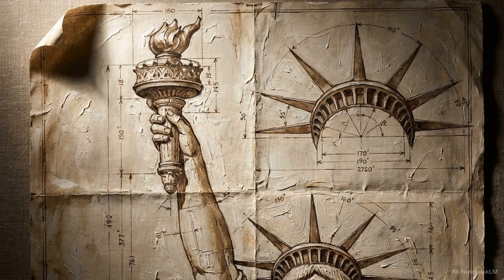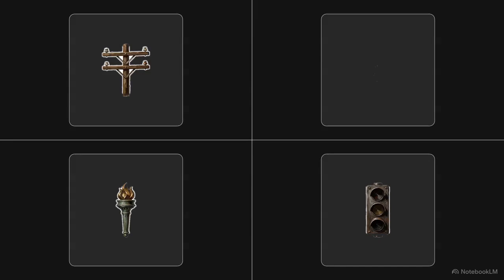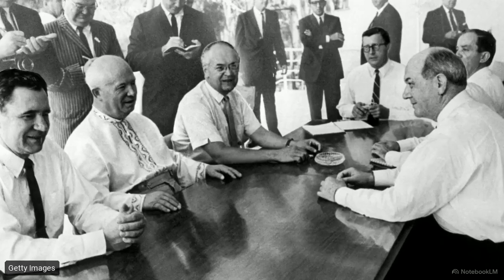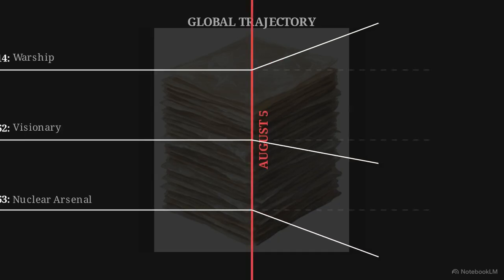August 5th : The Day in History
archive for the date August 5, detailing significant global milestones from the pre-1600 era through the modern day. The source documents a wide array of historical events, including major military battles, political shifts like the restoration of the Han dynasty, and the tragic deaths of cultural icons such as Marilyn Monroe. Additionally, the text catalogs an extensive list of births and deaths of notable figures ranging from Neil Armstrong to Friedrich Engels. It also identifies various religious feast days and national holidays, such as the independence of Burkina Faso. By organizing these diverse occurrences, the page provides a detailed snapshot of the date's recurring impact on human history across many centuries and cultures.